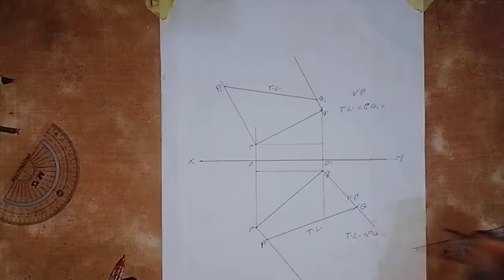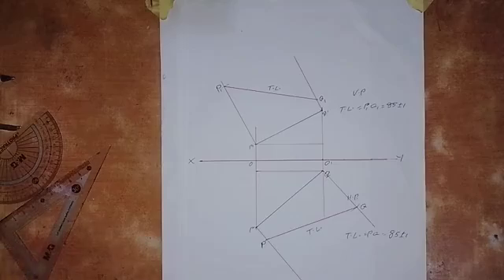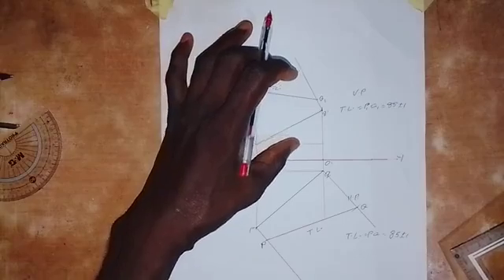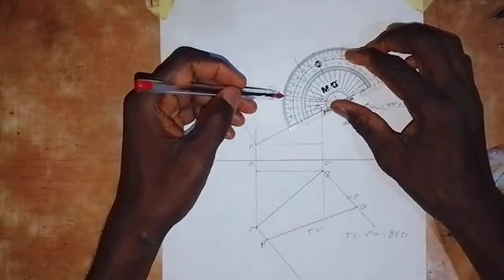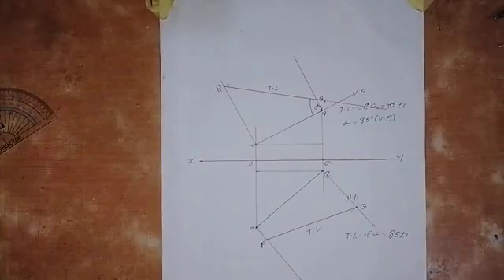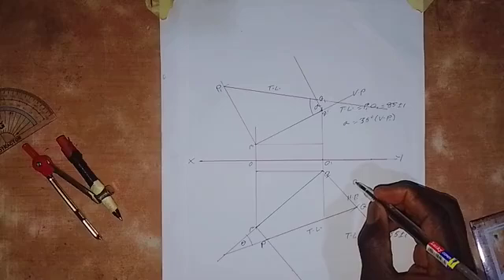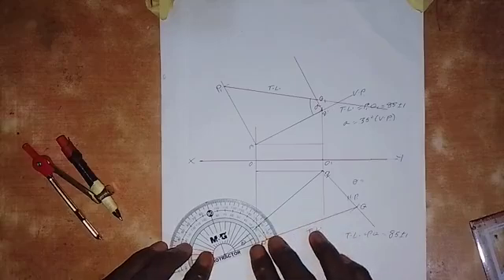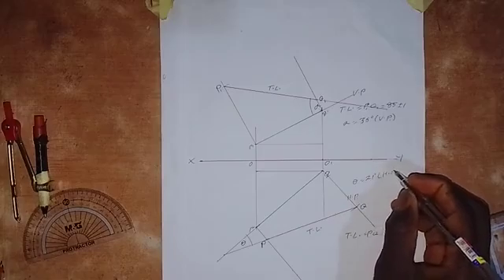To Determine the True Length and True Inclinations of a given Line by Trapezoid Method Question 2